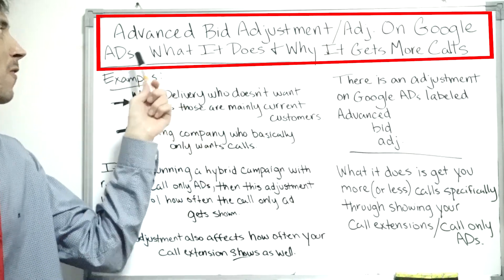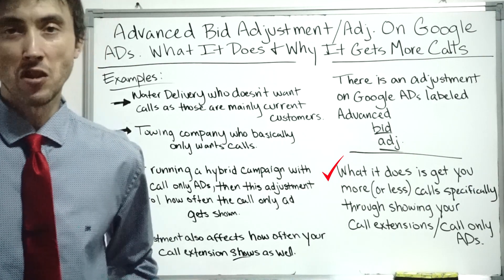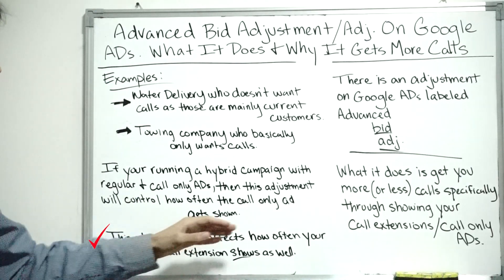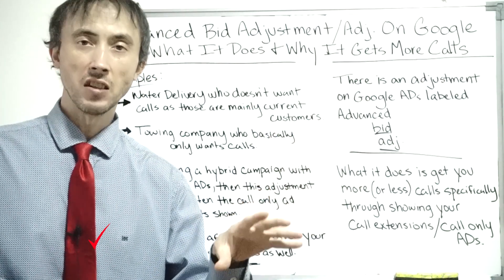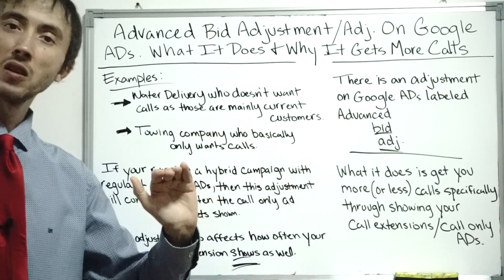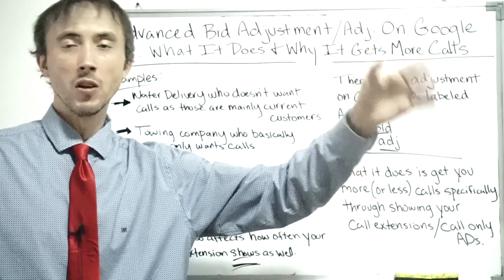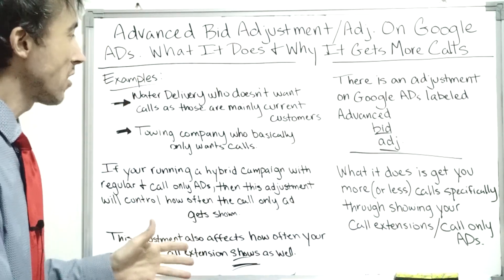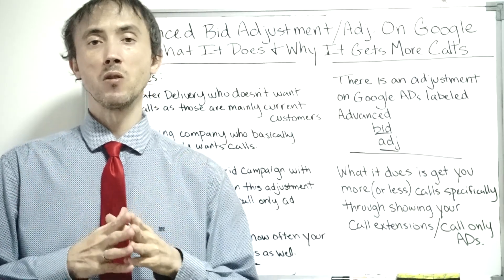📞 Bid Adjustment / Adj On Google ADs What It Does What It Gets More Calls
🔍 Unlock the power of Advanced Bid Adjustment on Google Ads! In this video, we'll delve into what it does and how it can get you more calls, boosting your campaign's success. 📈

Timestamps:
1:14 There is an adjustment in Google labeled Advanced...
1:40 What it does it get you more (or less)...
2:28 If you are running a campaign..
3:30 This adjustment affects how often your call extension shows as well
7:40 Examples